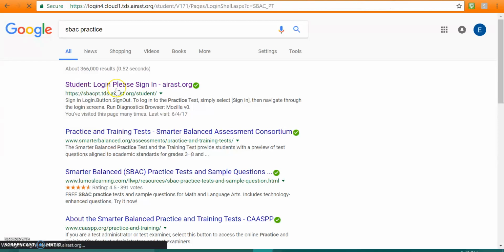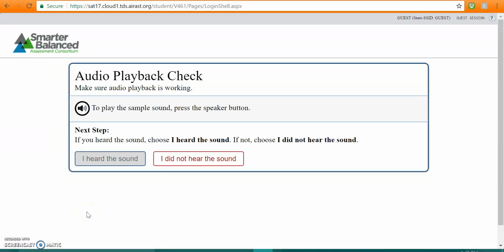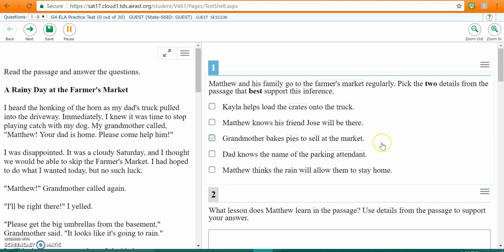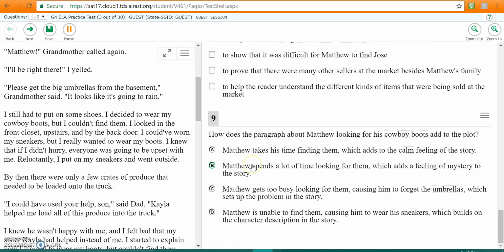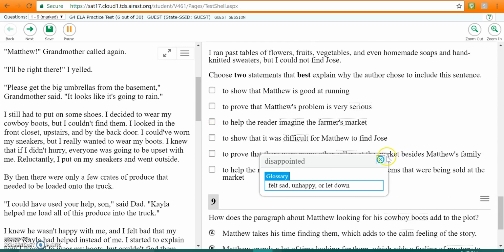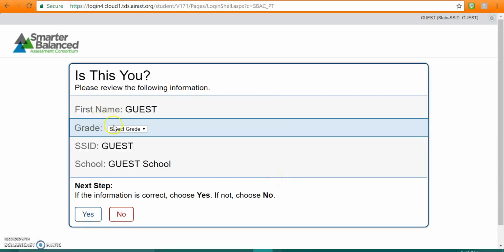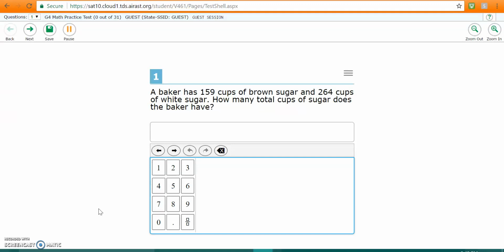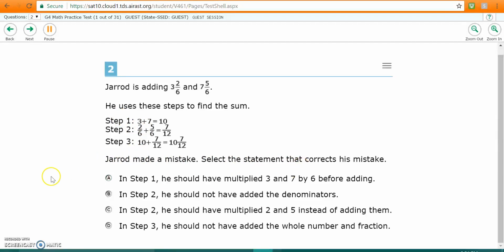How to access the SBAC practice test from home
In this video, I introduce the Smarter Balanced practice test and show you how to access it from your own computer.